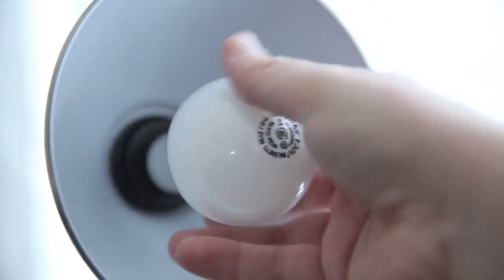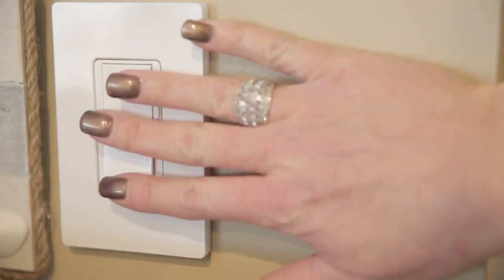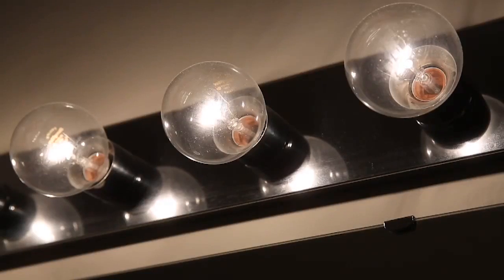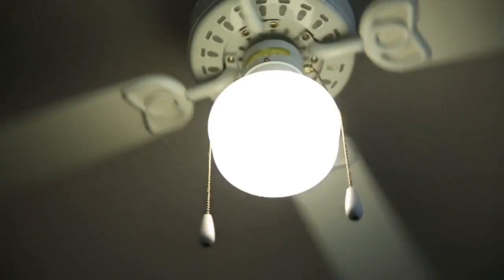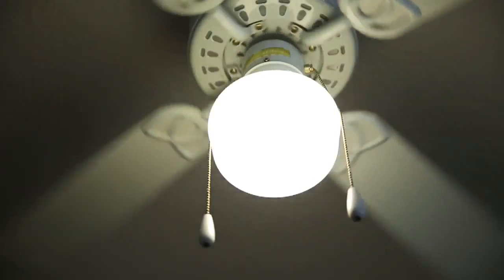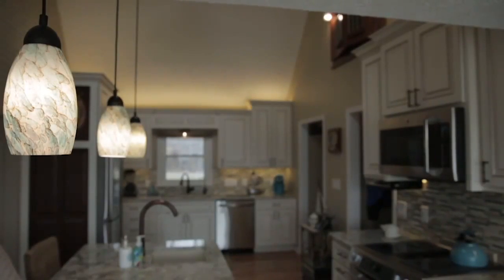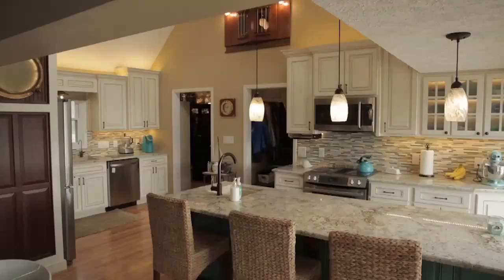LED to brighten home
It may be convenient to replace the lights in your home with the same old bulbs but some of those bulbs won't be available for much longer.